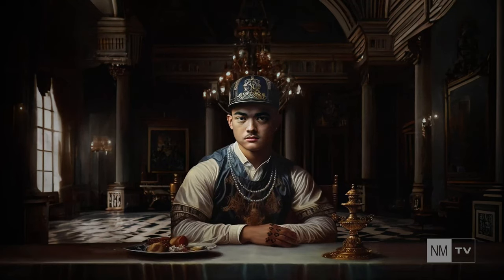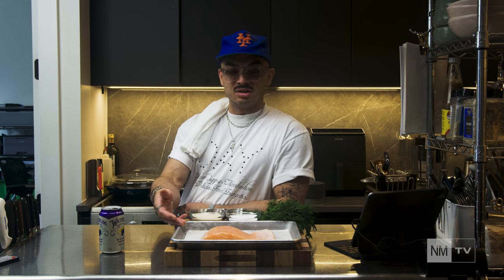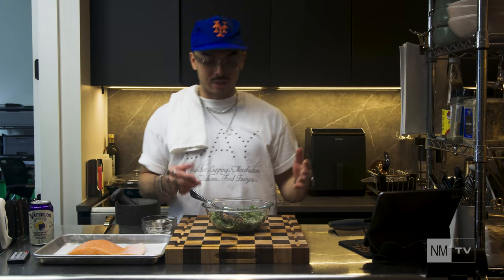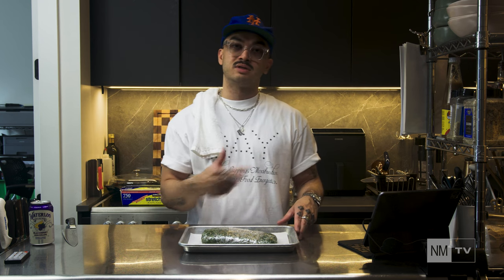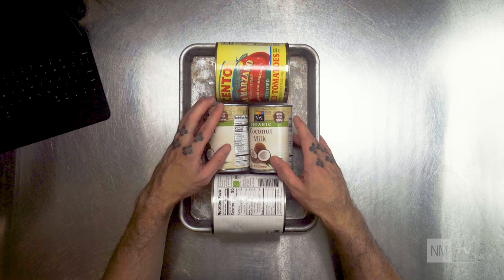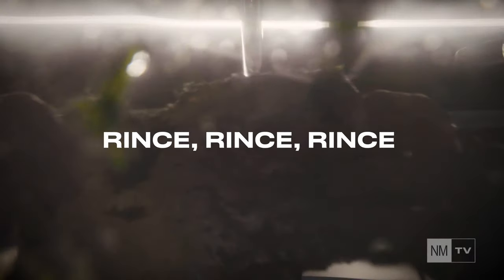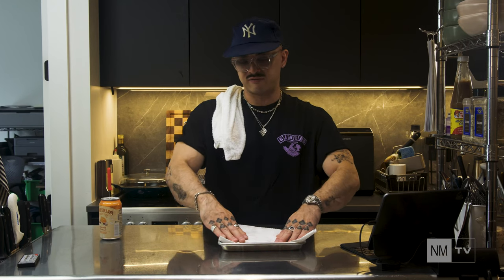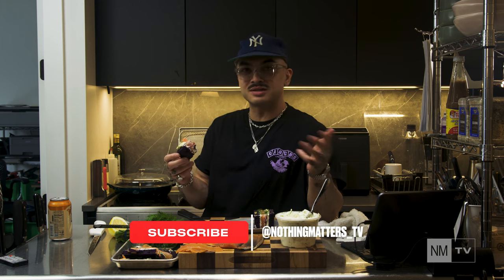Never Buy a Lox Bagel Again! Easy homemade Gravlax + Gravlax Sando | Chico's Table Ep. 5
RECIPE

1lb Atlantic Salmon

Curing Salt
1 bunch fresh dill
4 oz Salt
4 oz Sugar
1 tsp Black peppercorns
1 tsp White peppercorns
1 tsp Coriander seed
1 tsp Fennel seed
½ tsp Lemon Zest

Gear / Supplies
Cellophane plastic wrap

Step 2 Make Curing Salt
Roughly chop up your dill. With a mortar and pestle crush your peppercorns and seeds and combine with sugar, salt, lemon zest and chopped up dill

STEP 3 Prep Cellophane
Lay down two sheets of cellophane on a flat surface. Enough to encase the entire salmon filet. Over measuring your cellophane is better than under measuring, You’re going to have to trap all the dry ingredients within it.

STEP 4 Wrap Salmon
 1 Lay down about half of your curing salt on the center of  your cellophane making sure the bed is larger than your salmon filet. You want all of the salmon to come in contact with the curing mix.
 2 Lay your salmon filet skin down on the curing mix.
 3 Next take the rest of your curing mix and cover the rest of the exposed salmon flesh in it. Again you’re going to want the curing mix covering the entire surface of your salmon filet.
 4 Wrap your salmon filet up by starting with the left edge followed by folding over with the right. Look for a lift of curing mix to come up the sides of your salmon filet as you fold and try to evenly distribute the curing salt if it becomes cumbersome. Finish the wrapping process by folding the top and bottom edges until the salmon filet is tightly wrapped. Look for any uneven spots of curing and try to redistribute the curing salt in shallower areas.

STEP 5 Refrigerate and Wait.
Place your salmon in a shallow pan or dish, stacking another shallow pan or dish on top weighted by canned food or something heavy and place in the fridge for 3-4 days, flipping the wrapped filet everyday. You’re going to see liquid seep from the cellophane as time passes. This is the curing process working through removing as much moisture from the salmon as possible.

STEP 6 Rinse & Dry
After 3-4 days have passed your salmon should be noticeably smaller, stiffer, and somewhat translucent in areas. Unwrap your salmon filet and discard the curing mixture and cellophane. Remove as much of the curing mix from the salmon filet over a sink with your hands and running water. Next pat dry and if time permits pat dry and refrigerate for an hour before consuming.

STEP 7 Slice & Eat up
Thinly slice from the widest side of the length of your filet at an angle and enjoy.

UBE MILK BREAD GRAVLAX SANDO

Ube milk bread
Gravlax
Scallion cream cheese
Lemon Zest
Capers
Thinly sliced cucumber
Thinly sliced tomato
Thinly sliced red onion
Dill sprigs
Graza finishing olive oil
Maldon salt

GEAR

Nordic Ware Quarter Sheet, Natural, 2 count
CASANIER Acacia Wood Cutting Board
Mac Knife Superior Bread Knife, 10-1/2-Inch
Artcome 18 Pack Stainless Steel Condiment Sauce Cups